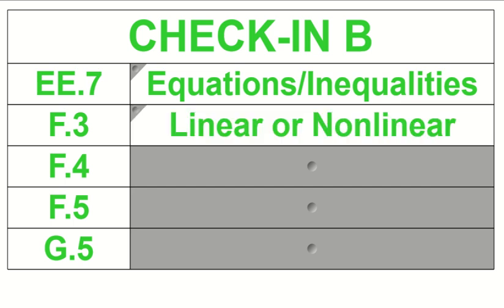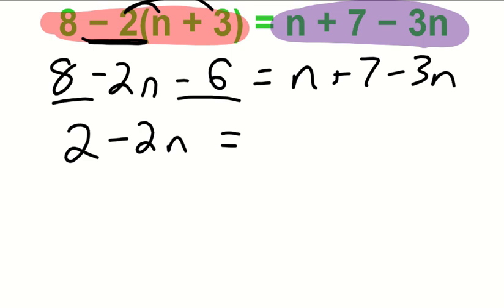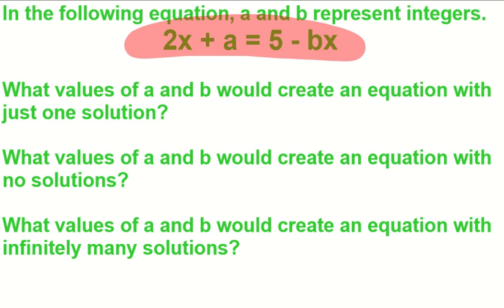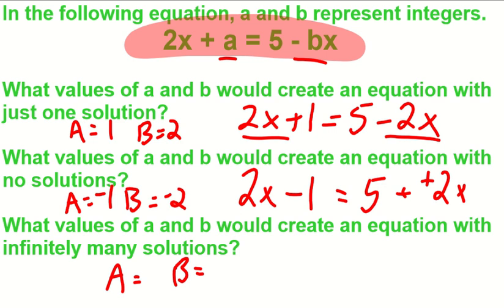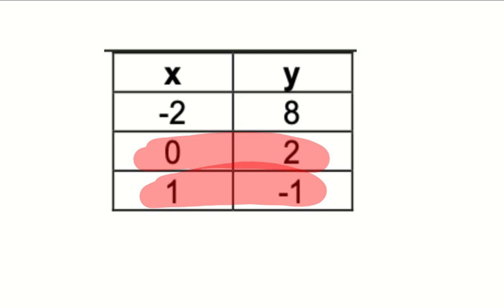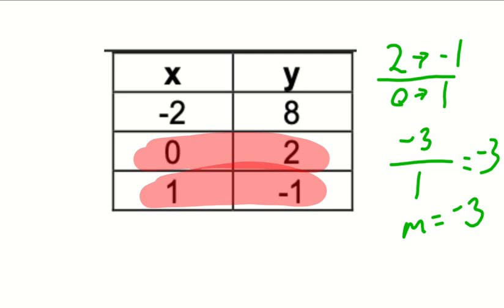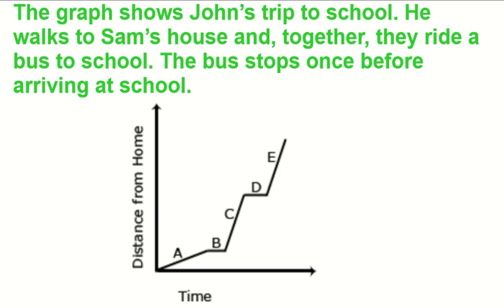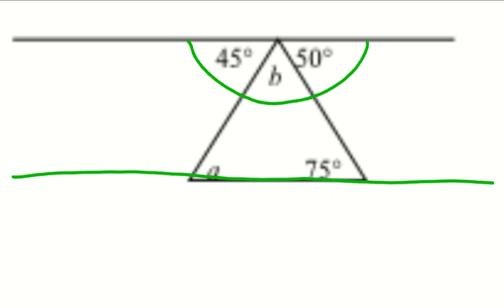8th Grade Math Check-In B Review 1/30/25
8th Grade Math Check-In B Review   1/30/25